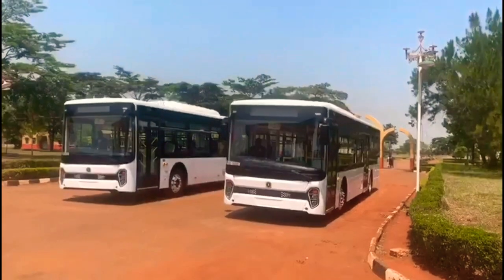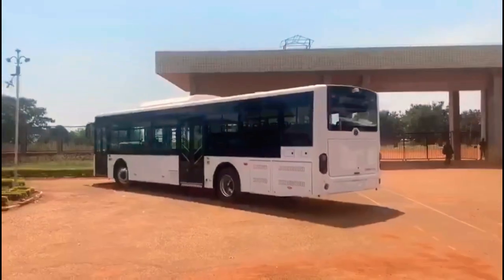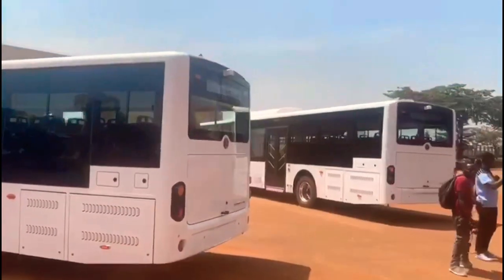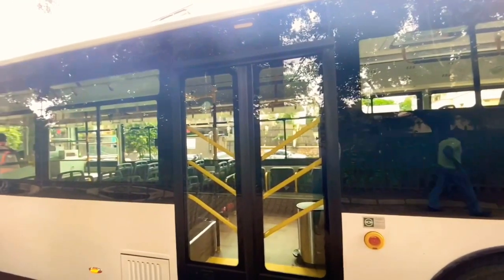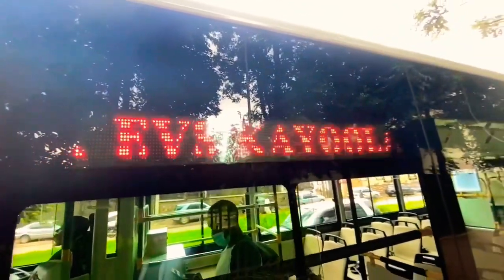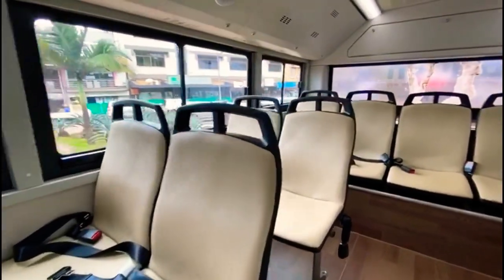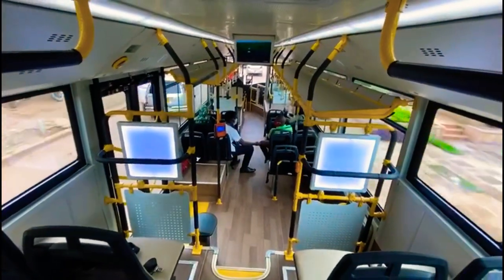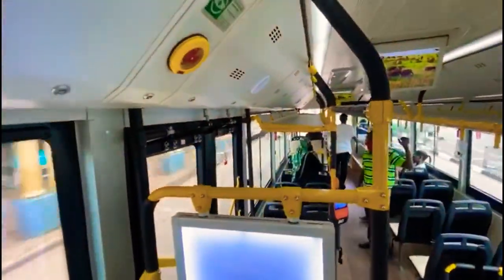Uganda Tests Their First Manufactured Fully Electric Buses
Uganda’s Automotive Flagship Kiira Motors Corporation has completed building its Kayoola EVS electric Buses.